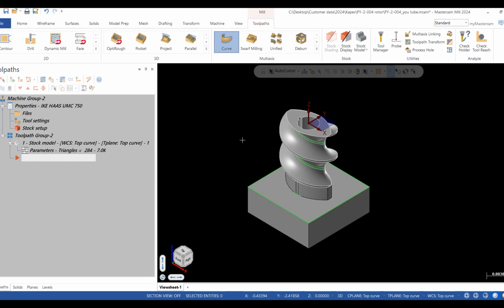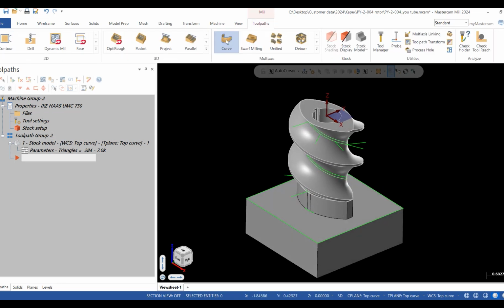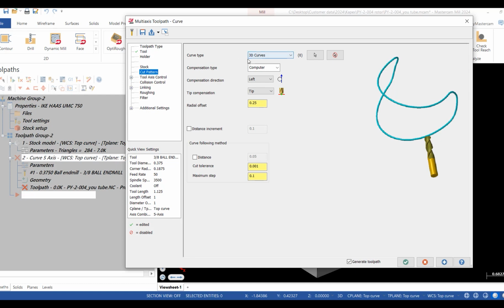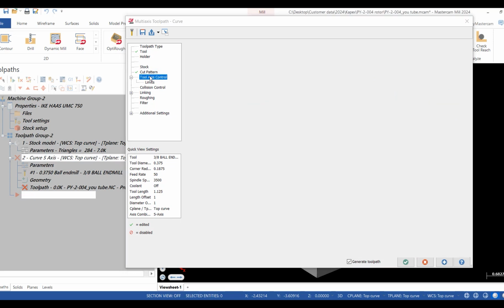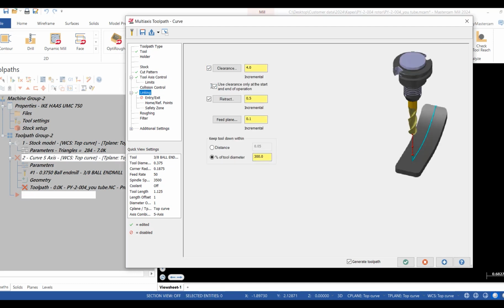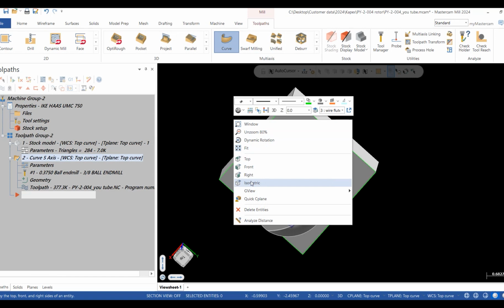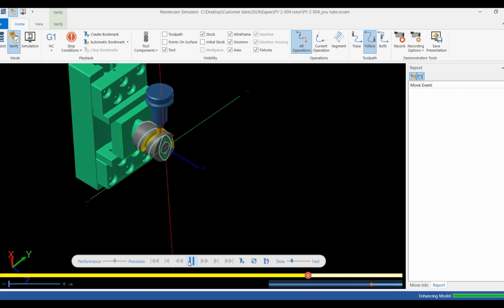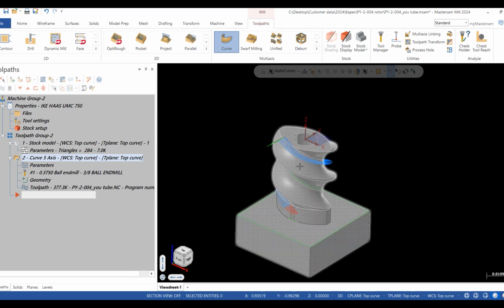Programming a rotary part using the Mastercam Curve5axis function.